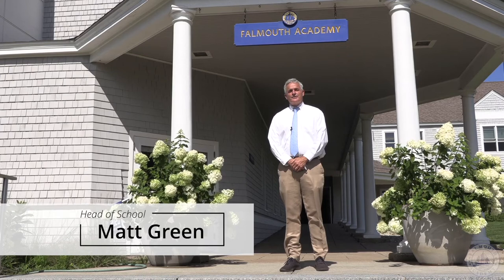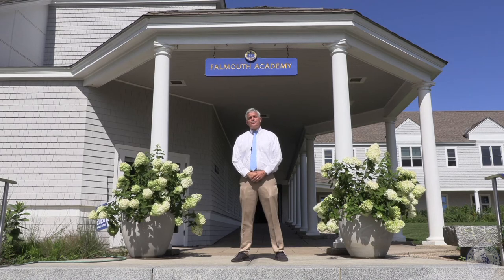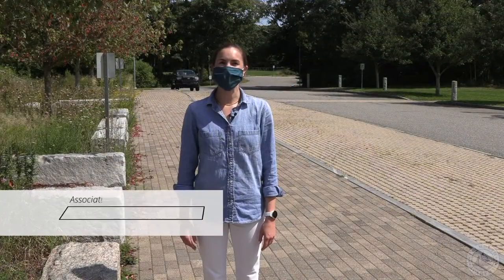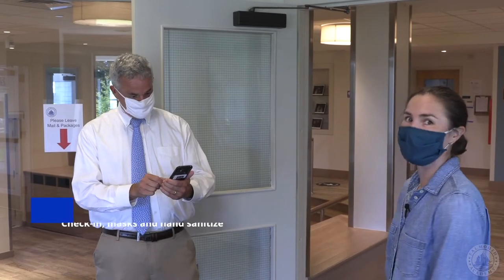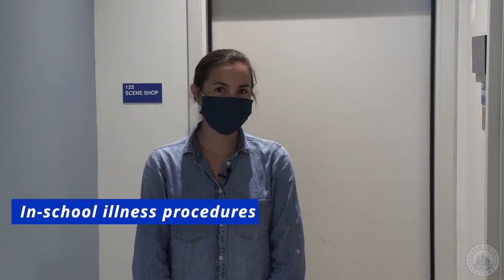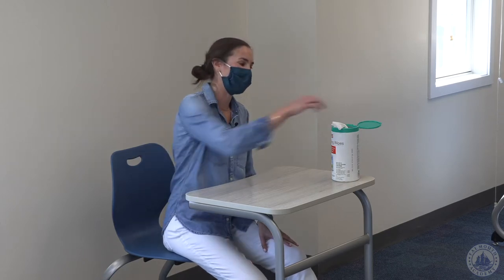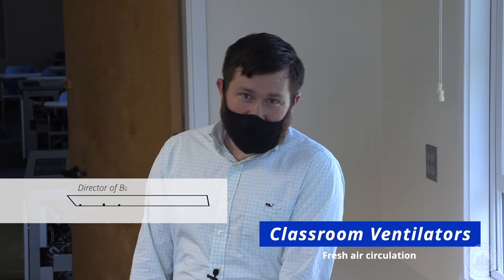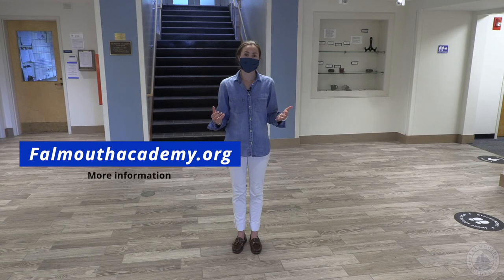Falmouth Academy New Protocols Fall 2020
Video to orient new and returning students to health and safety protocols for fall 2020.